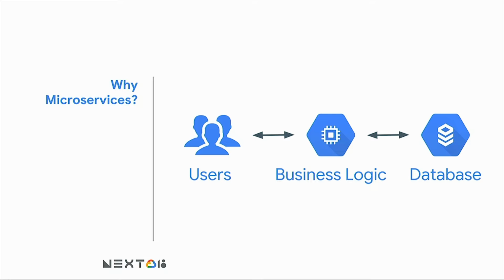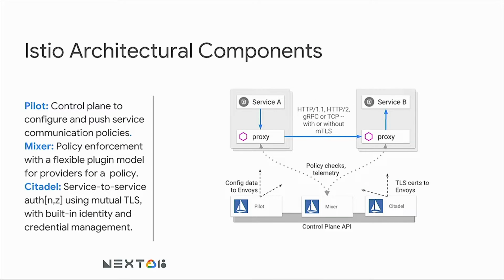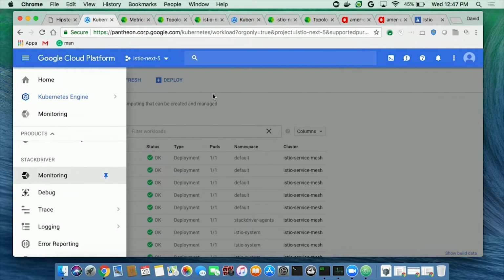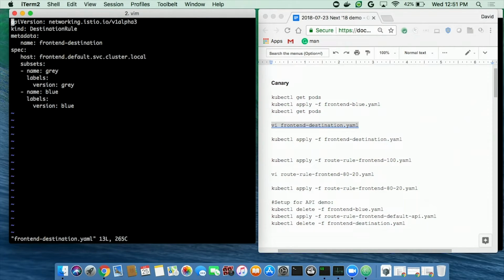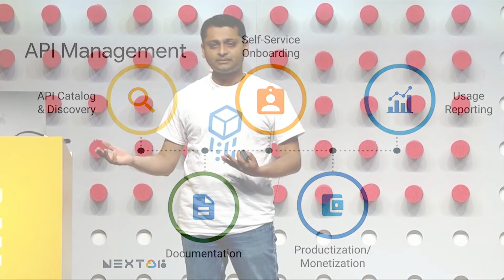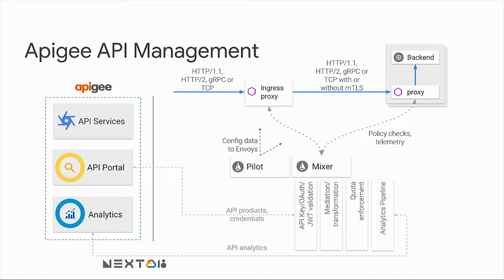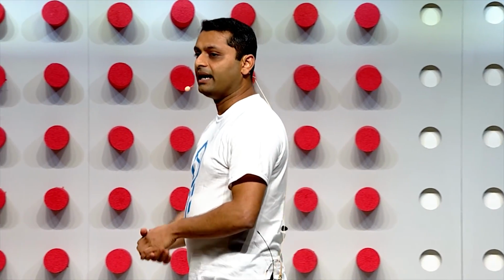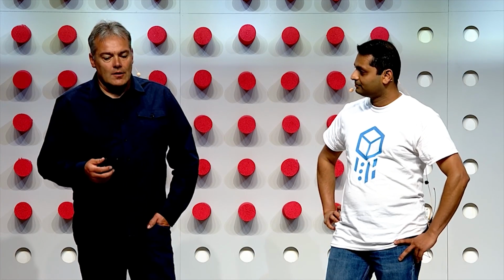Introduction to Service Management with Istio Service Mesh (Cloud Next '18)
Learn the basics of Service Management and how the Istio Service Mesh gives you the ability to secure, monitor, and control traffic between your services.

IO122

re_ty: Publish; product: Cloud - Management Tools - Anthos Service Mesh; fullname: David Munro, Nandan Sridhar; event: Google Cloud Next 2018;